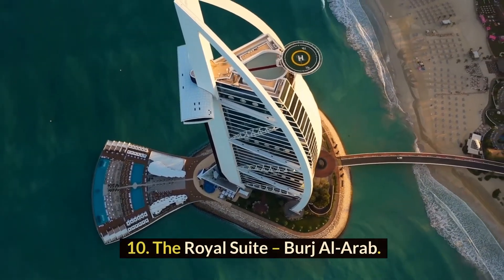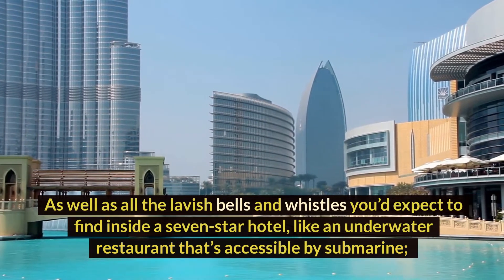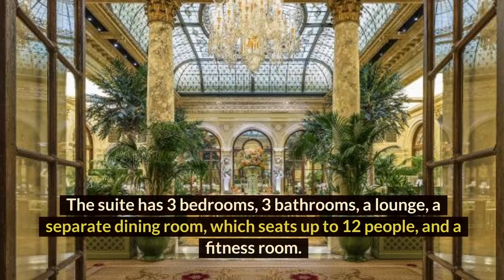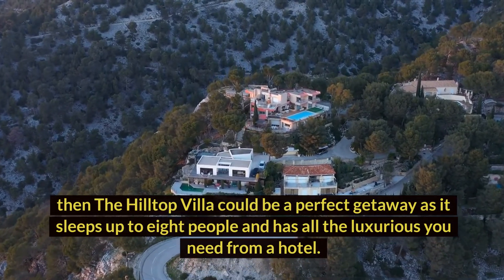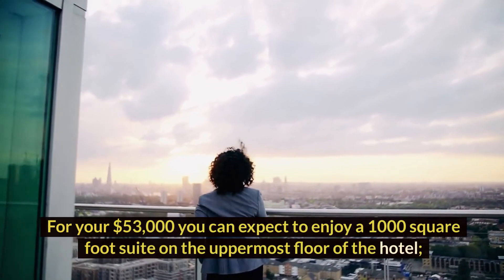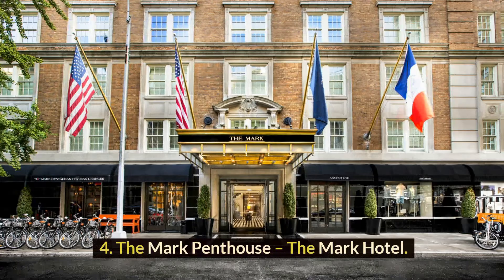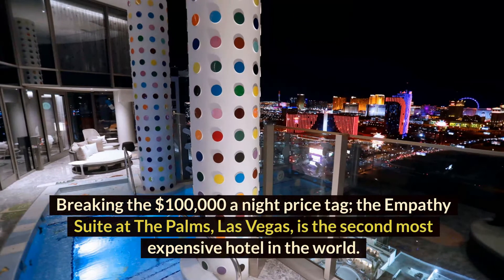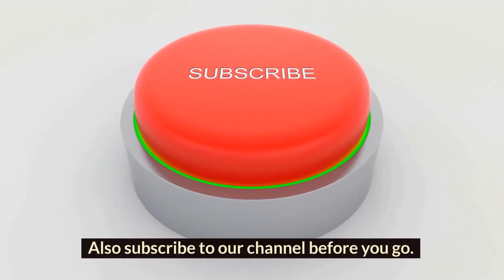Top 10 most expensive Hotel in the world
Hi everyone and welcome to this video. In this video we are going to talk about, Top 10 most expensive Hotel in the world.